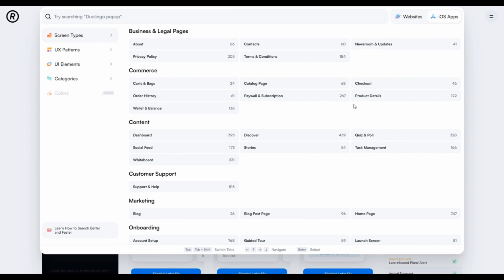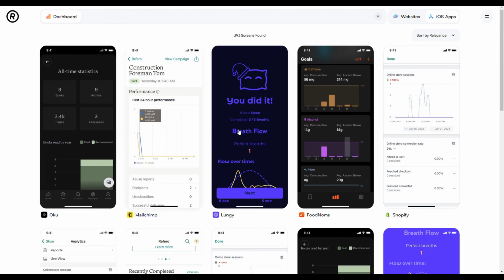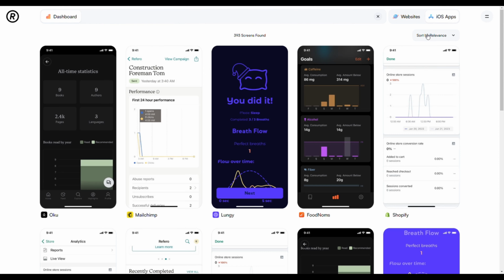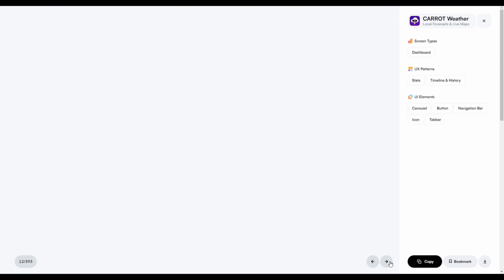STOCK of over 24,000 web pages and over 23,000 iOS screens 🤘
Comments are open for:
- questions
- ideas
- opinions
- thoughts